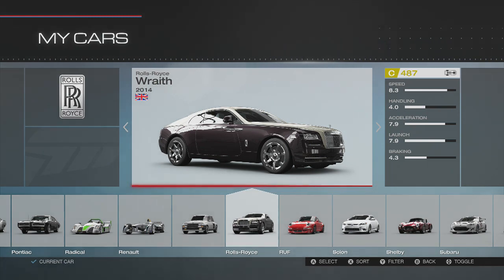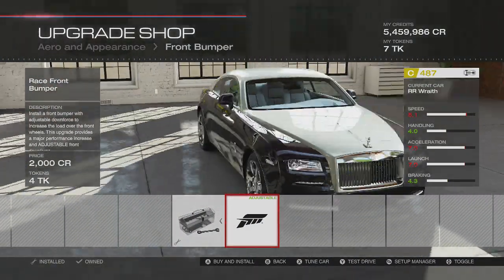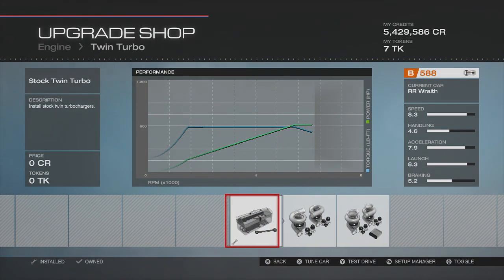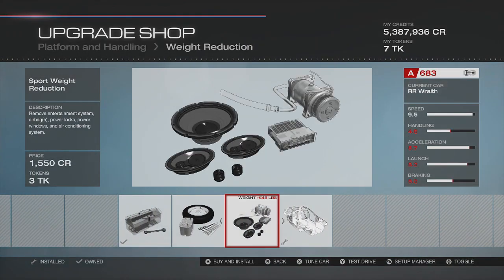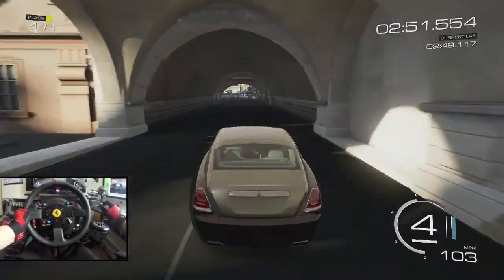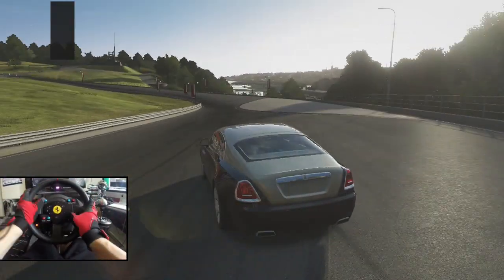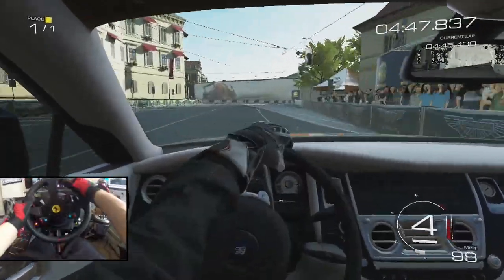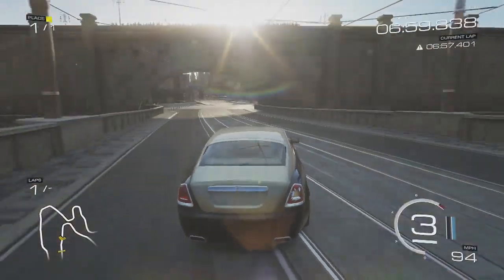2014 Rolls-Royce Wraith Drift Build w/GoPro POV | Forza 5 | SLAPTrain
FOLLOW SLAPTRAIN
▶ XBL= The SLAP Train
▶ Steam = The_SLAP_Train